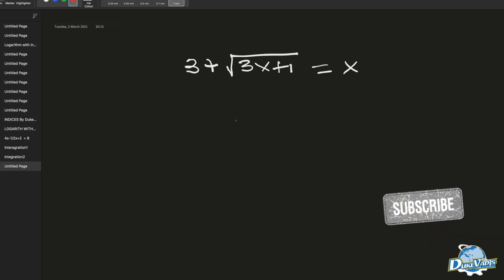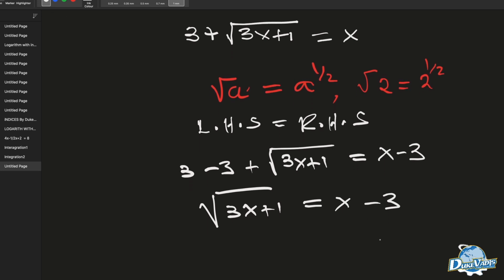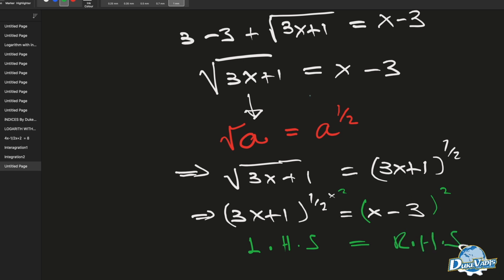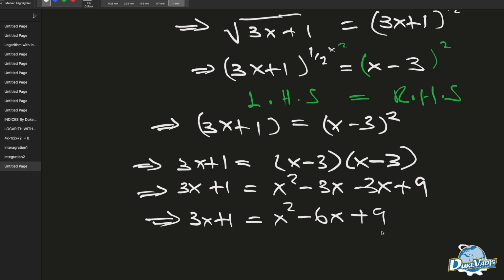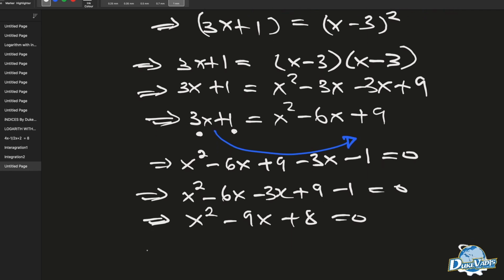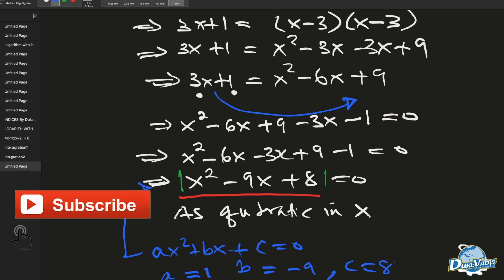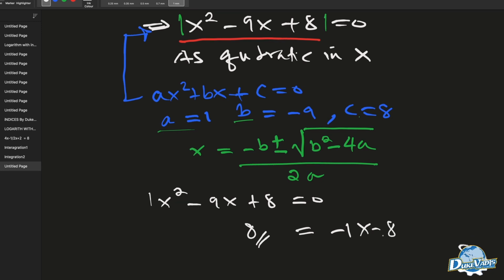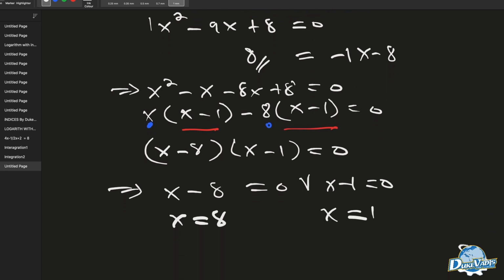Indices Eqn 16 bY DukeVadis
A simplest indices equation which my four of my wanted us to break it down quickly at the end they realised that it was so easy